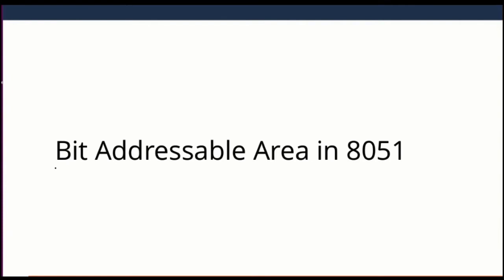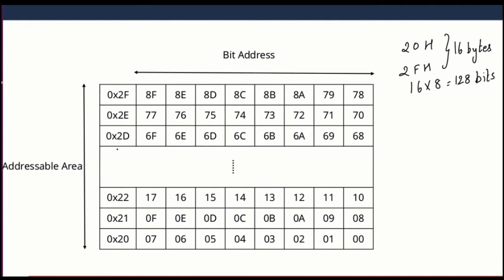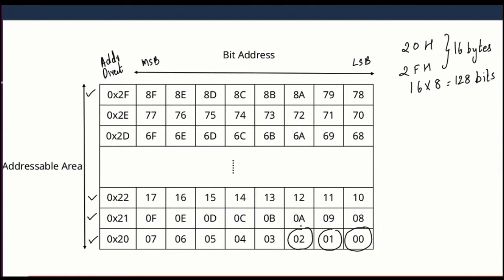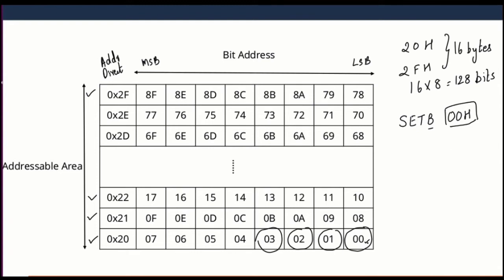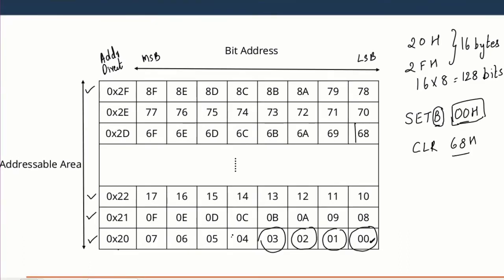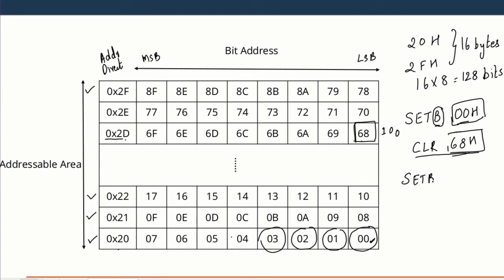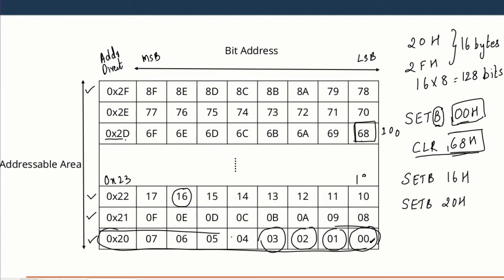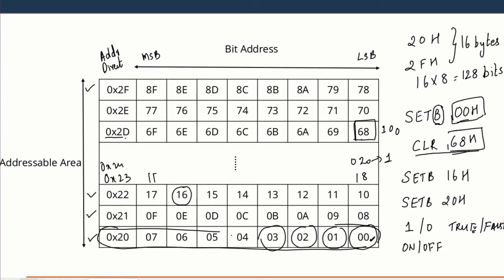Bit Addressable Areas in 8051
Understanding the working of various bit instructions such as set bit (SETB), clear (CLR),  complement (CPL) and many more.